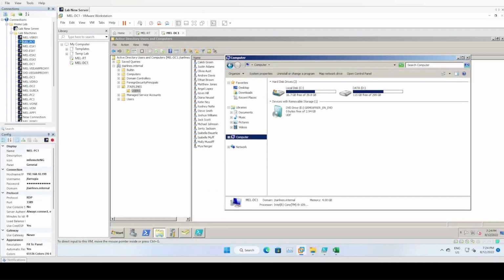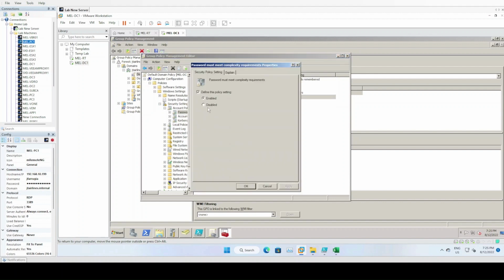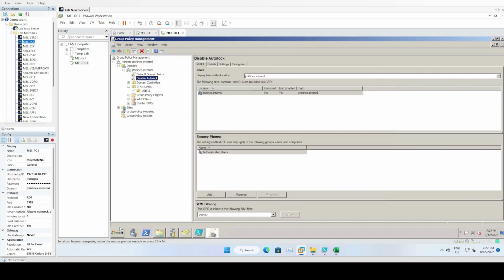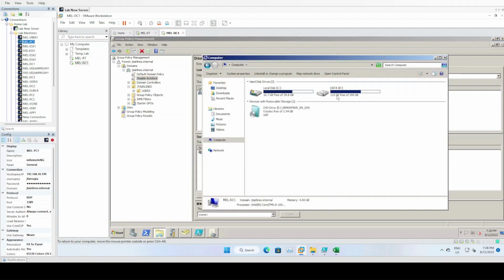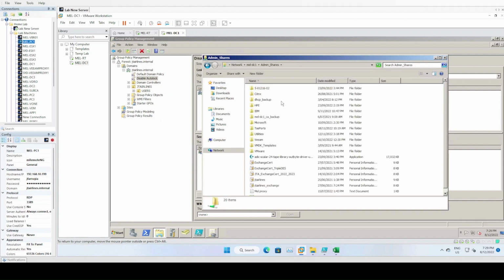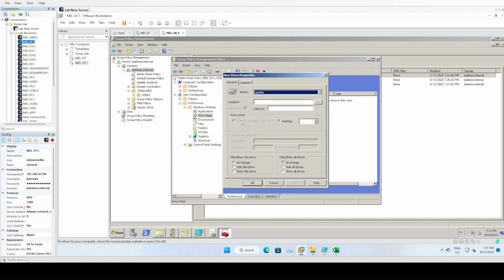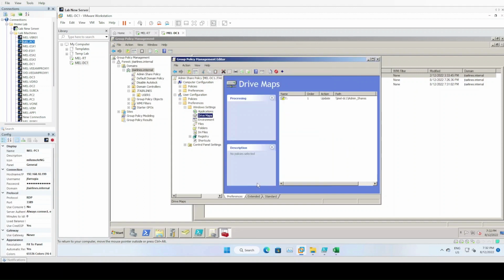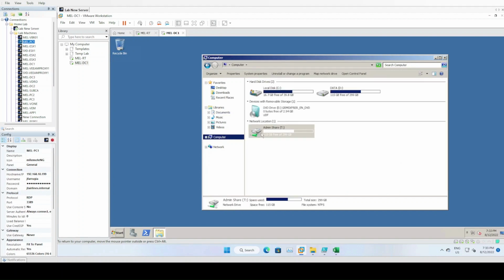Group Policies and File Server Share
Add group policies to active directory and creating a file server share through group policy